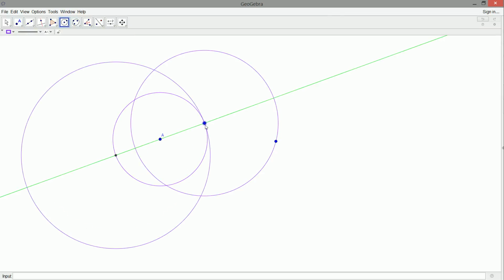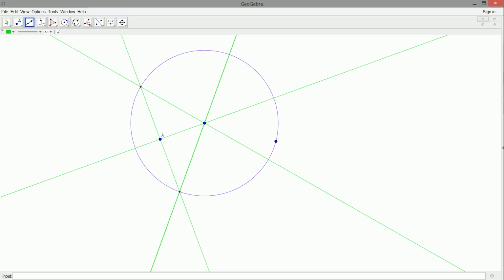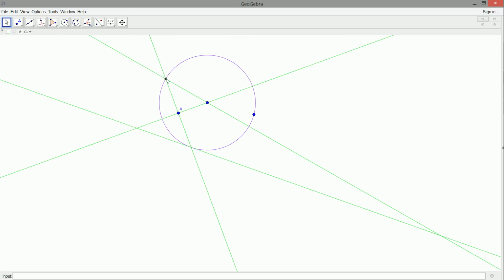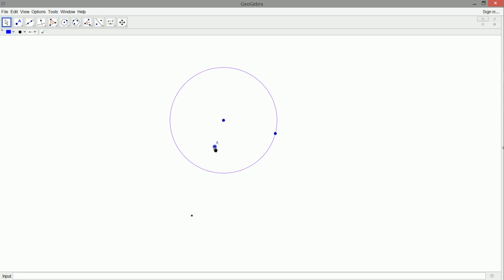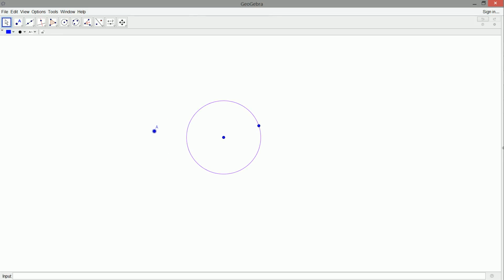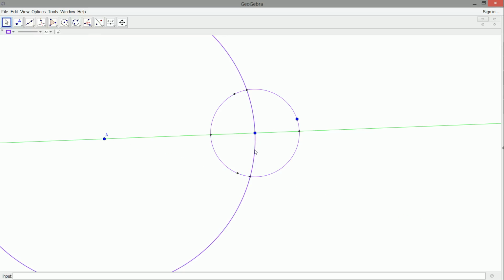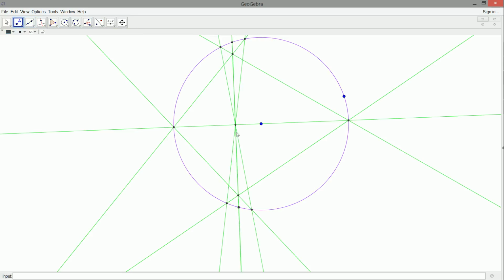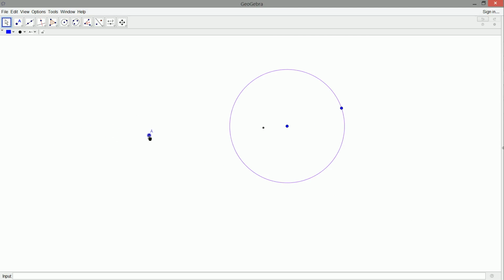Straightedge and Compass - Reflecting in a Circle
Reflecting a point inside and outside of a given circle using only a compass and straightedge. Enjoy!